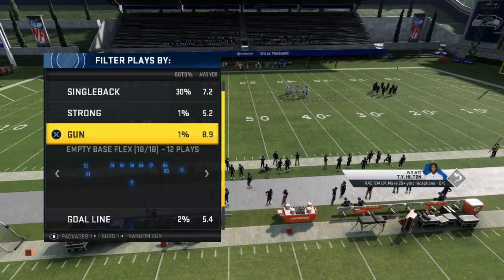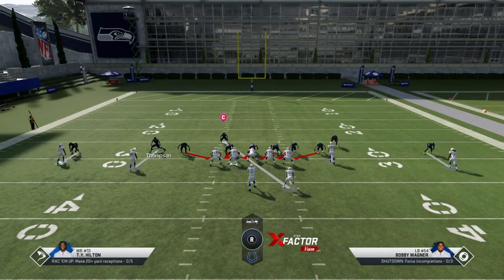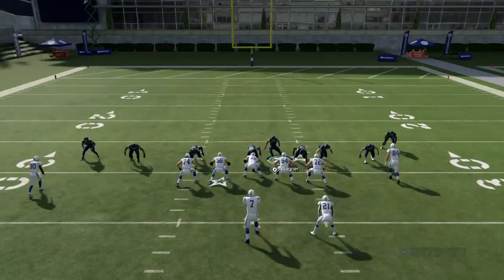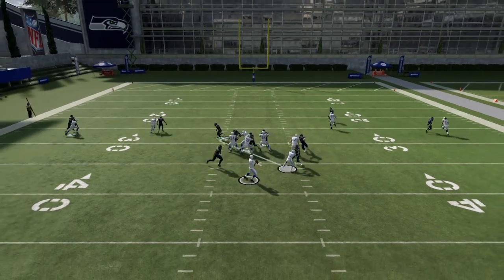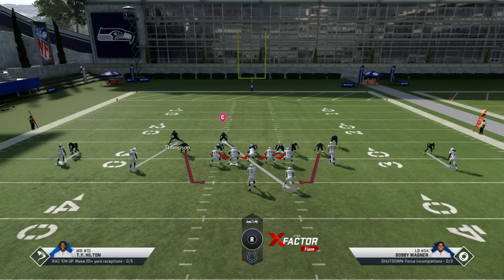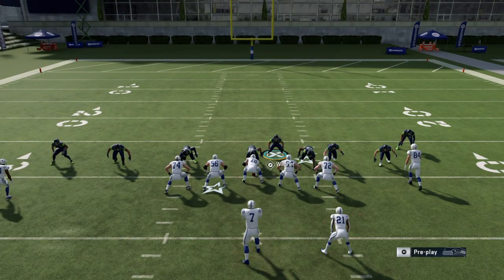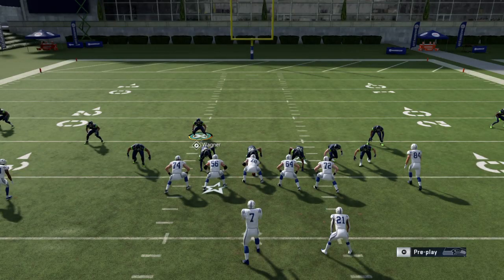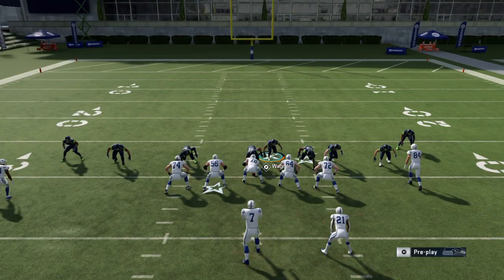How to setup the 34 bear blitz and get sacks in Madden 20!!! Subscribe for future tips!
How to setup the 34 bear blitz and get sacks in Madden 20!